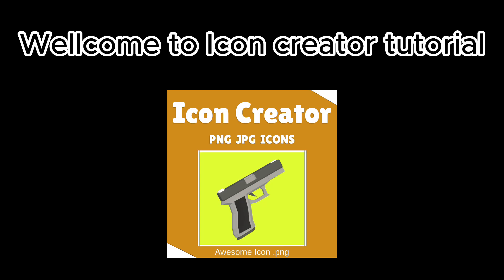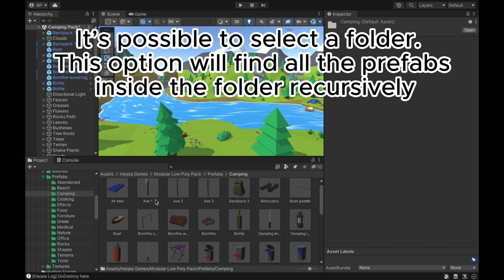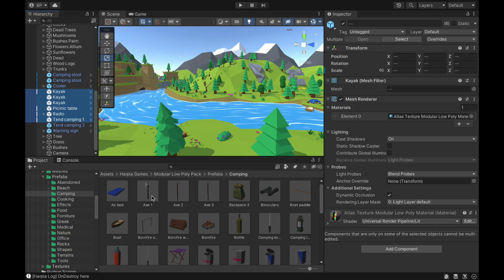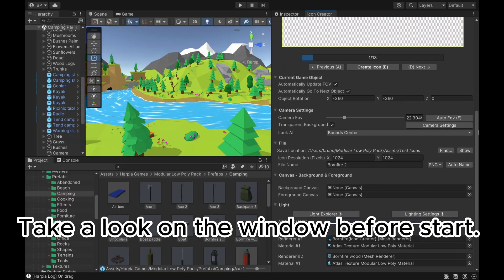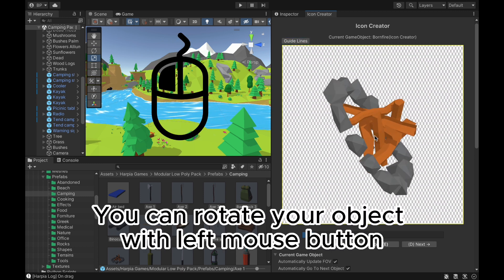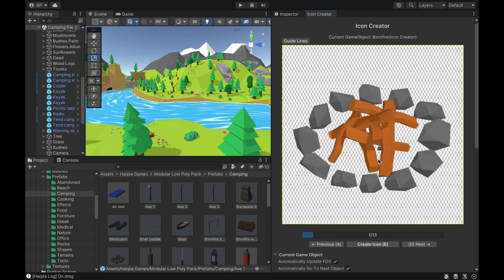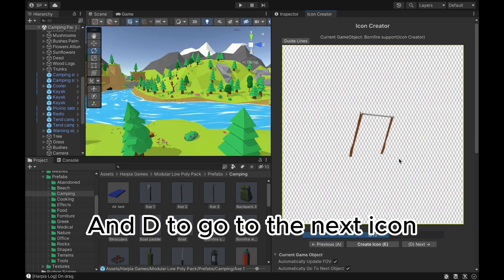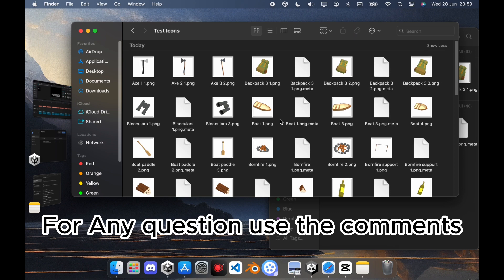Icon Creator Tutorial - Quick Start - Unity Asset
Check it on Asset Store